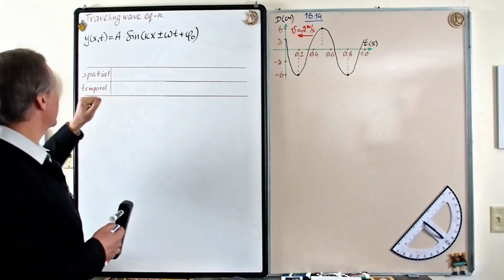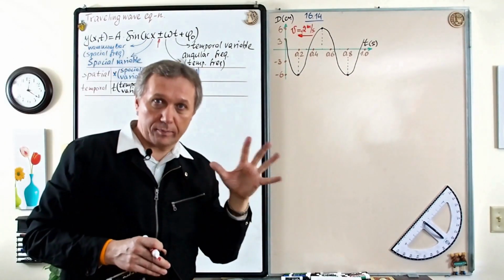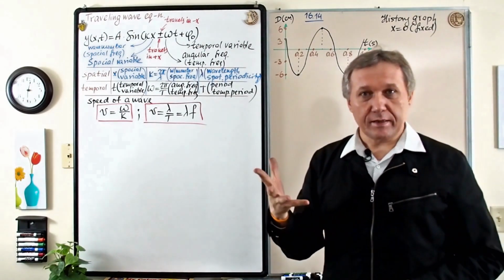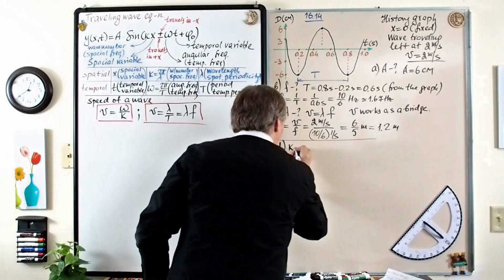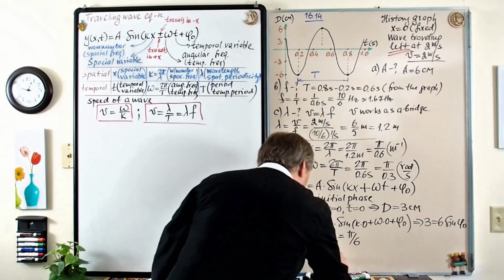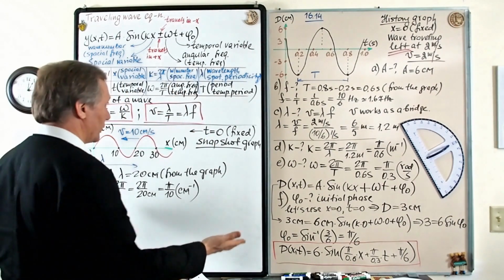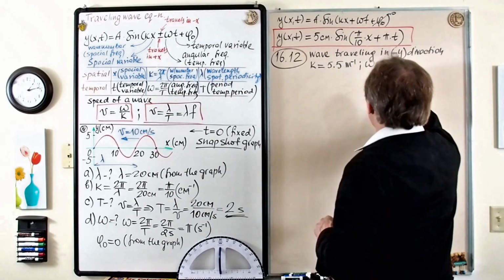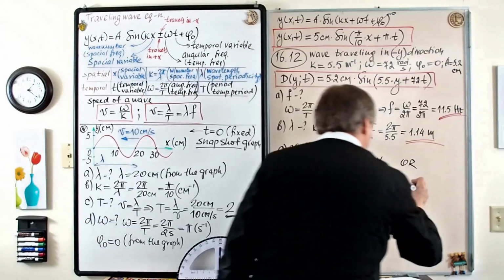Physics 2 Recitation Class. Traveling Wave Problems (April 27)